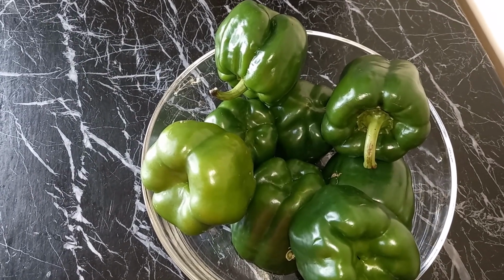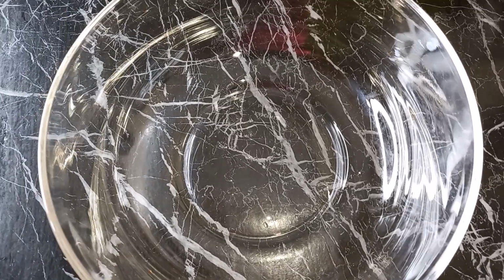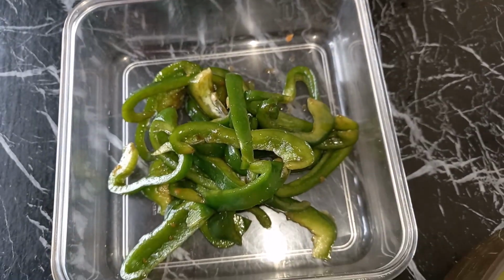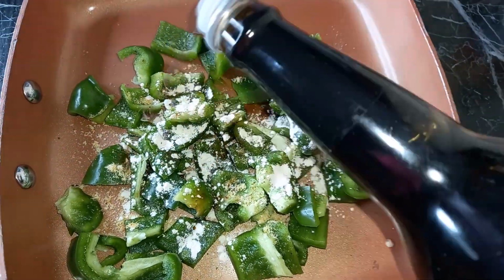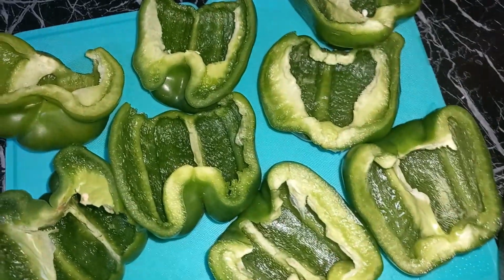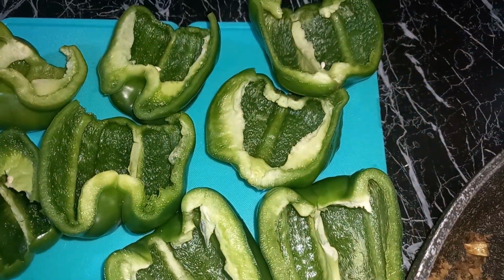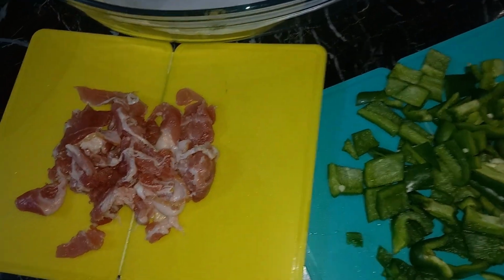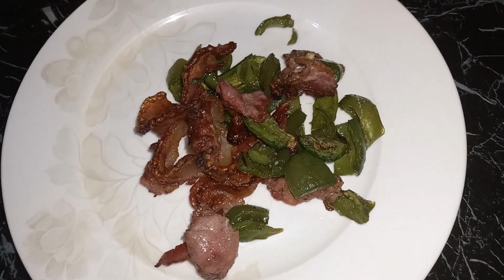COUNTLESS GREEN BELL PEPPER RECIPES ,LOW CARB N KETO FRIENDLY( PILIPILI HOHO)RECIPES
-Bell peppers or commonly known as hoho locally is  a very awesome vegetable.

-They are very affordable, low in calories and available all year round.

-Locally the vegetable is put in stews and added when people are making fried githeri's and other stew like food types.

-Some people also use the hoho or bell peppers in salad making but for sure its not a versatile kind of vegetable in Kenya.

-I have not been a fun of bell peppers at least the green ones for some time but after realizing the need to be consuming them, I embarked on trying making them in ways that i thought could be fun and yummy and i have managed to have a couple recipes that am loving so far.

-In this video i show you some of the recipes that i have tried and loved...for sure its a must try for you...

-Some of the recipes can even pass for  a keto/low carb diet if you are trying to keep your weight gain at bay or aiming at reducing it for sure.

-The recipes range from those that you will need an over and other s that you will make on the pan and others that involve no cooking at all.

-In all the recipes i use minimal ingredients and to do with spices, the commonly used spice here and in all my cooking videos are; black pepper,tumeric,white pepper,oregano,rose Mary, garlic ad ginger.

-Hoping this video is informative, please let me know what you think about it. The favourite recipe that you think you ca try.

  All social media pages pinned in  the first comment in the comment section.

STAY SAFE